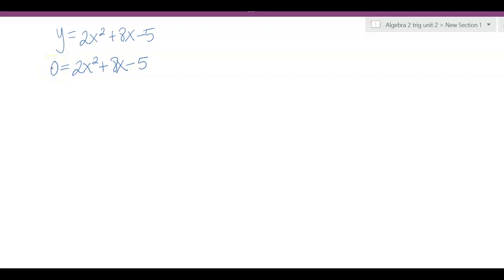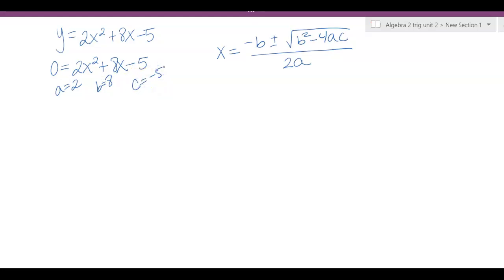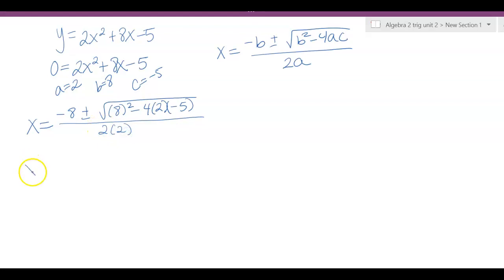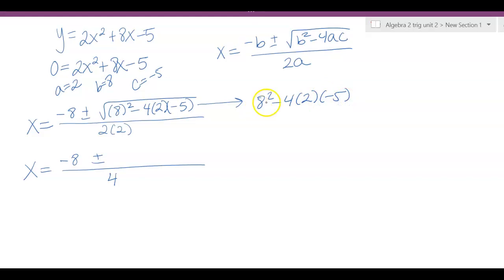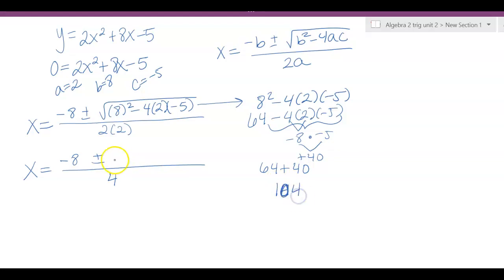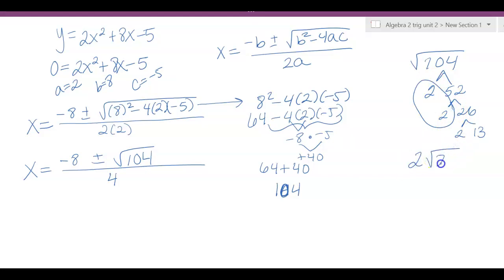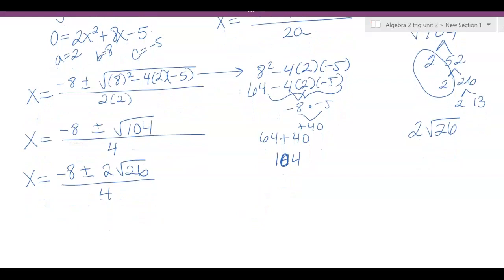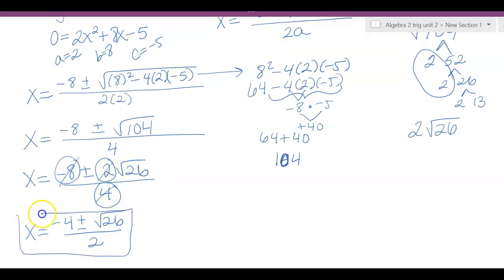solve using quadratic formula